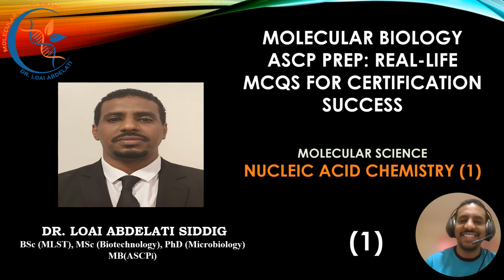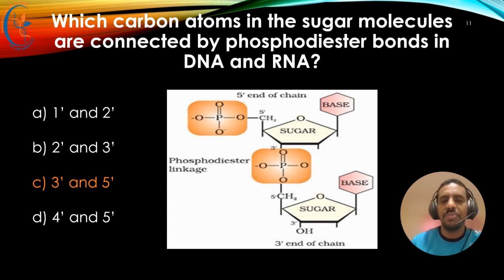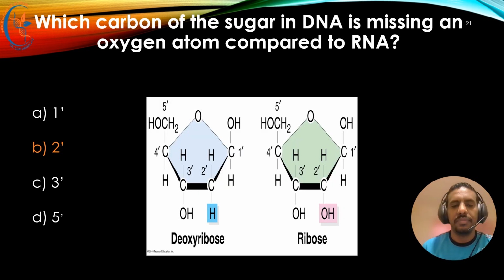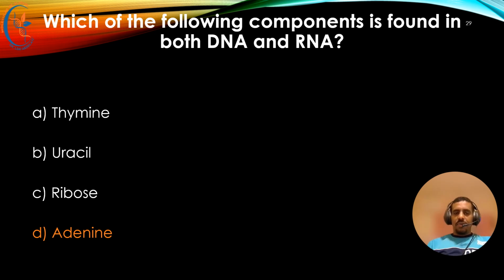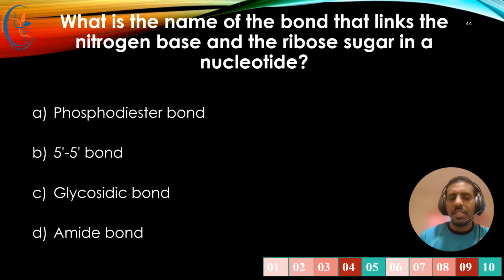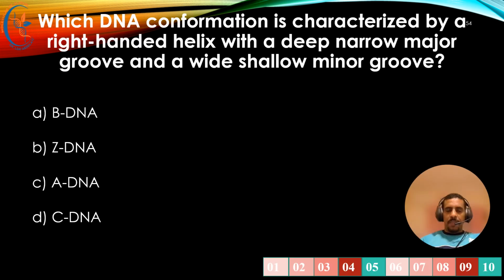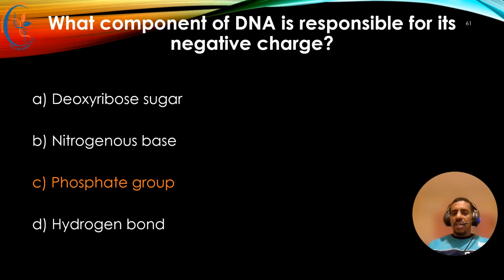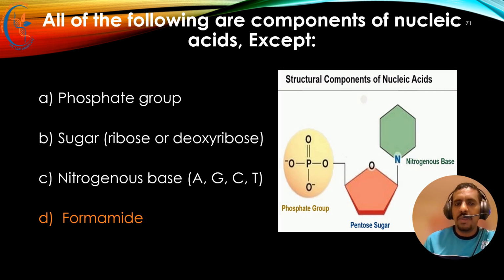Nucleic Acid Chemistry Recall MCQs: High-Yield Exam Questions | MB(ASCP)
🧬 Nucleic Acid Chemistry Recall MCQs for the MB(ASCP) exam!

Test your knowledge with high-yield Recall MCQs covering the fundamental chemistry of DNA and RNA, nucleotides, nucleosides, nitrogenous bases, phosphodiester bonds, hydrogen bonding, DNA denaturation, melting temperature, base pairing, and other essential nucleic acid concepts.

This video is part of the Molecular Biology Academy MB(ASCP) Recall MCQ Series, designed to strengthen your understanding of basic molecular theory and nucleic acid chemistry through focused, exam-style multiple-choice questions.

These Recall MCQs are compiled and organized from candidate-reported exam experiences and questions shared through professional, educational, and online discussion platforms. They are intended for education, revision, and exam preparation only and are not official ASCP examination questions.

📌 Study Tip: Nucleic acid chemistry questions often test small but important distinctions. Pay particular attention to DNA vs. RNA, nucleotide vs. nucleoside, purines vs. pyrimidines, hydrogen bonds vs. phosphodiester bonds, and factors affecting DNA melting temperature.

🎯 High-Yield Exam Focus

Make sure you can rapidly distinguish:

Nucleoside → nitrogenous base + sugar
Nucleotide → nitrogenous base + sugar + phosphate

Purines → Adenine (A) + Guanine (G)

DNA → deoxyribose + thymine
RNA → ribose + uracil

Also remember:

A–T → 2 hydrogen bonds
G–C → 3 hydrogen bonds

Therefore, DNA with higher GC content generally has greater thermal stability and a higher melting temperature.

Another important distinction:

Hydrogen bonds → stabilize complementary base pairing between strands

Phosphodiester bonds → connect adjacent nucleotides within the sugar-phosphate backbone.

⏱️ Video Chapters

Your old description contains:

00:00 – Introduction
01:04 – Bioinformatics MCQs 1
03:31 – Bioinformatics MCQs 2
29:54 – End

⚠️ I would not publish “Bioinformatics MCQs” in the chapters of a Nucleic Acid Chemistry video.

Assuming the timestamps themselves are correct but only the labels are wrong, use:

00:00 – Introduction: Nucleic Acid Chemistry
01:04 – Nucleic Acid Chemistry Recall MCQs – Part 1
03:31 – Nucleic Acid Chemistry Recall MCQs – Part 2
29:54 – End

If the timestamps were also copied from another video, they should be checked before publishing.

• MB(ASCP) certification candidates
• Molecular biology students
• Medical laboratory scientists
• Molecular genetics students
• Biotechnology students
• Clinical laboratory professionals
• Anyone reviewing DNA and RNA chemistry
• Anyone preparing for molecular biology certification MCQs

📌 How to Use These Recall MCQs

1. Pause before each answer is revealed.
2. Select your answer before continuing.
3. Check the correct answer and explanation.
4. Identify why the other options are incorrect.
5. Review any nucleic acid chemistry concept you miss.

💡 High-yield strategy: Build a small comparison table for:

DNA vs. RNA | Purines vs. Pyrimidines | Nucleotide vs. Nucleoside | Hydrogen Bonds vs. Phosphodiester Bonds

These fundamental distinctions support many later topics in molecular biology.

The Recall MCQs presented by Molecular Biology Academy are compiled and organized from candidate-reported exam experiences and publicly shared educational discussions.

They are intended solely for education, revision, and exam preparation.